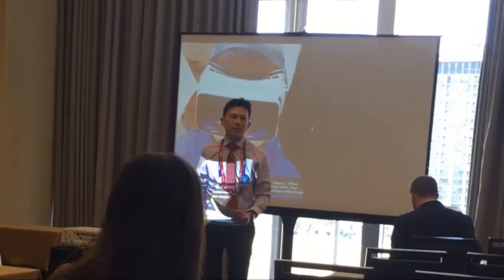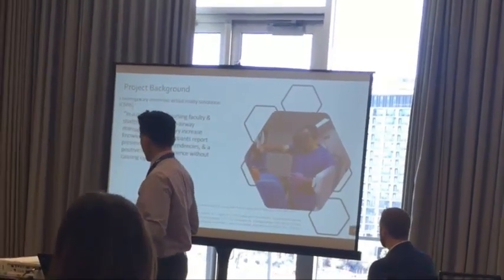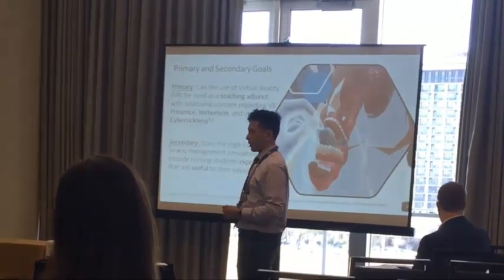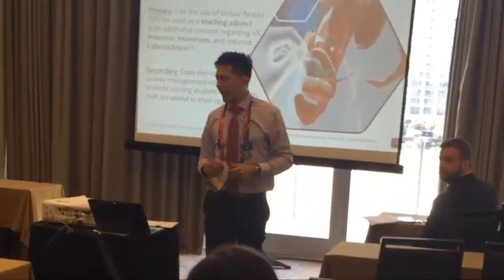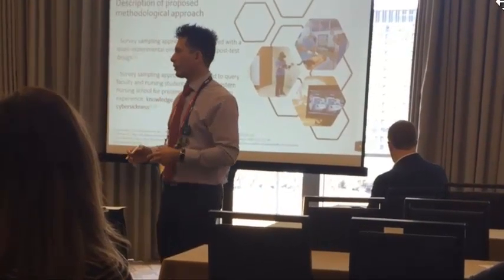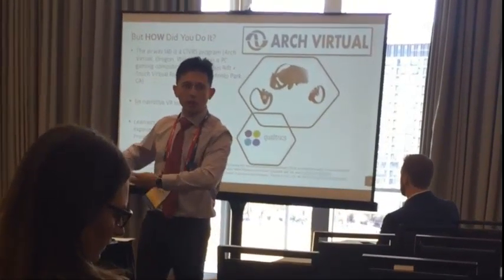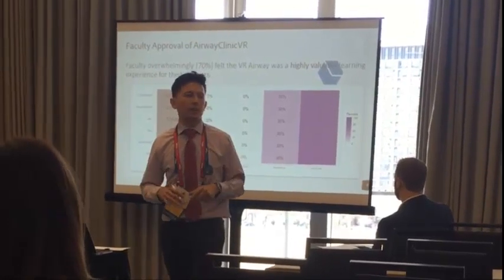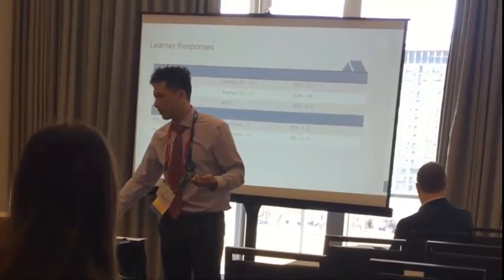VR Airway Pilot Study: Presented by Justin Khine at IMSH 2019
A pilot study to evaluate feasibility and effectiveness of contemporary immersive virtual reality simulation (CIVRS)

Presented at IMSH 2019 by Justin Khine, MD.

Justin Khine, MD - Eric B. Bauman, PhD, FSSH, RN - Gregory E. Gilbert, EpD, MSPH, PStat - Angela Samosorn, MSN/Ed,RN - Dee McGonigle, PhD, RN, CNE, FAAN, ANEF

Key takeaways:

VR simulation was on par if not better than what we would expect in a traditional teaching lab environment, where we have a single faculty with 8 students and they're teaching it face to face.

Faculty that took the VR training overwhelmingly felt it was a highly effective as a very valuable teaching tool.

A large portion of them felt that this is something they should invest in at their institution.

Almost no cyber sickness reported in the survey.

They asked learners if they felt VR training was valuable tool.  A plurality of young learners said this was a great tool we should invest in it, and they would use it more often.